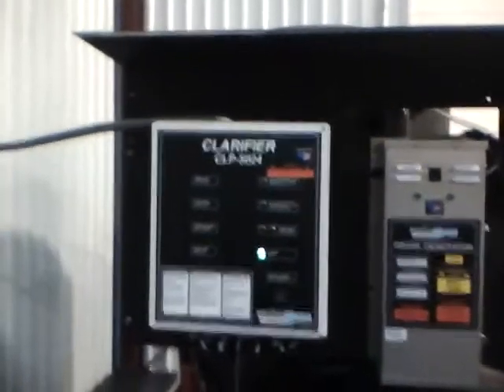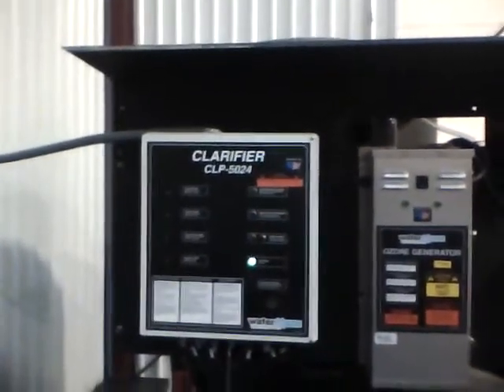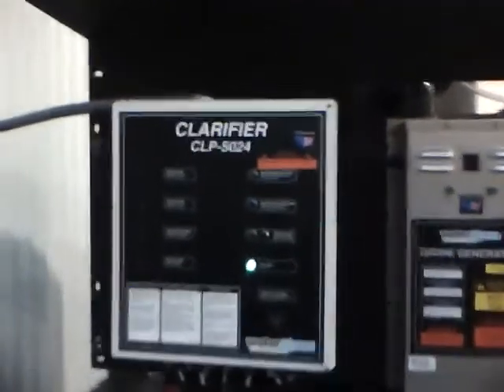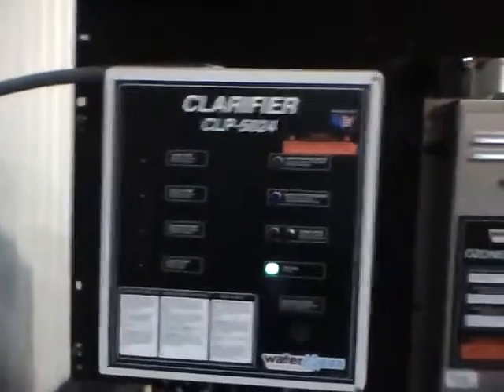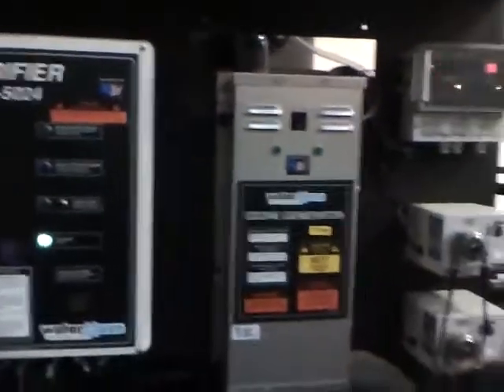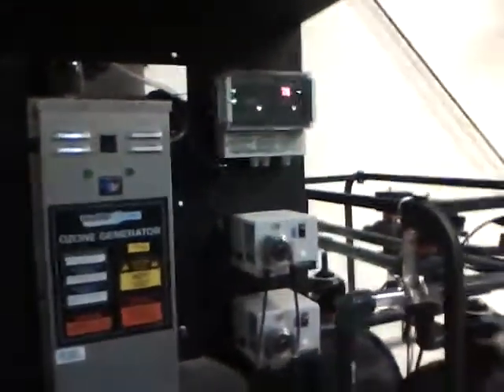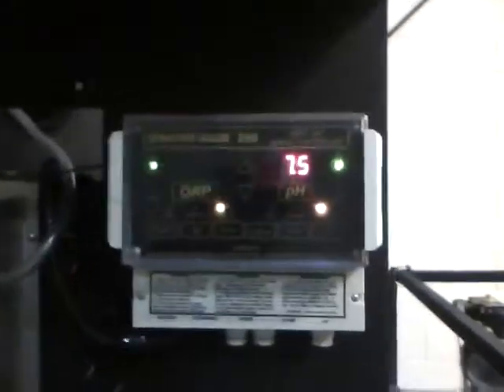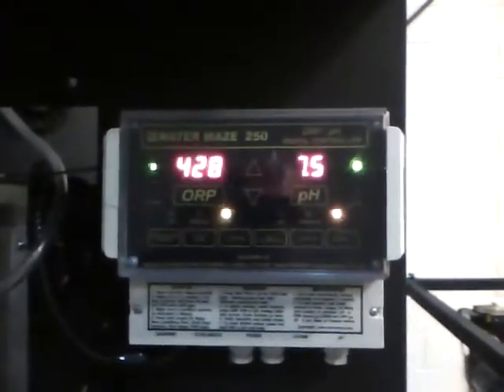Wash Water Recycle System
AQUATECH-USA.com is a sales, rental, and service center of cleaning systems, power equipment, environmental products and supplies. Specializing in Water Maze, Cascade Engineering, Landa, Mi-T-M, Waste2Water, Cyclonator, Hydro Engineering, Hotsy, Aaladin, Karcher, Watermaze, and Cuda Wash Water Recycle Treatment Systems. A family owned business since 1988 based out of Hackettstown, NJ, USA. 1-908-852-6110.